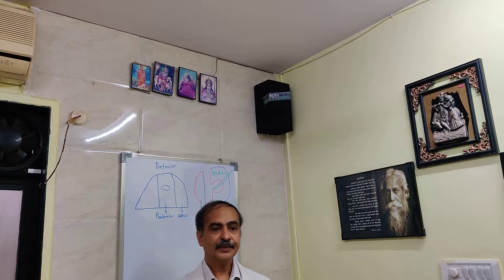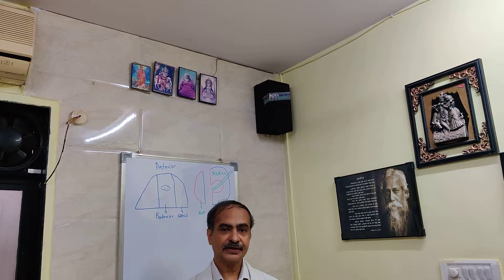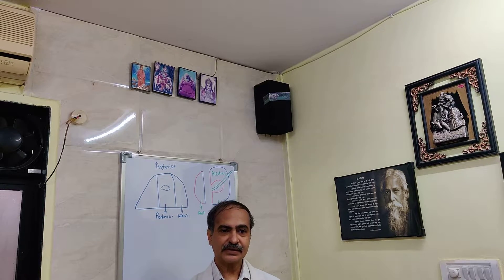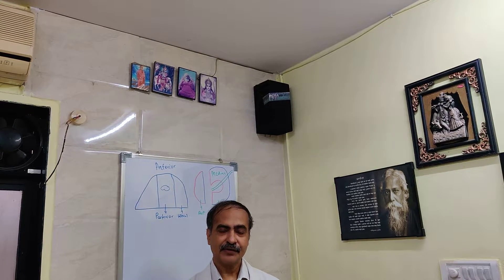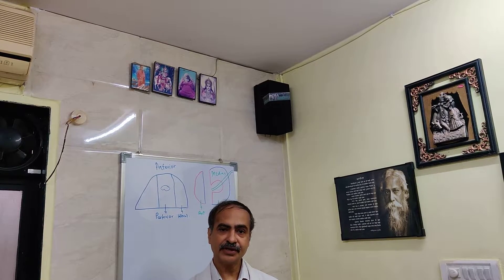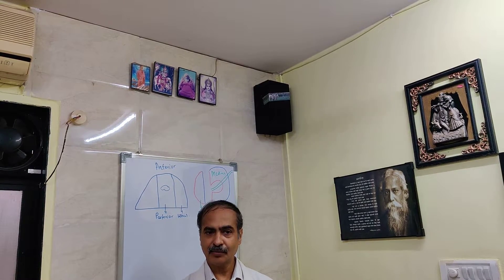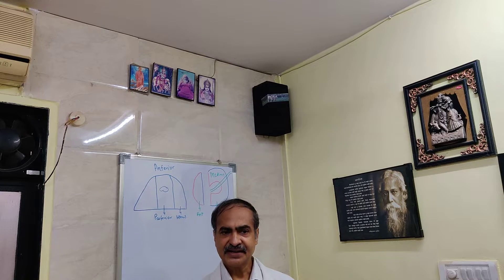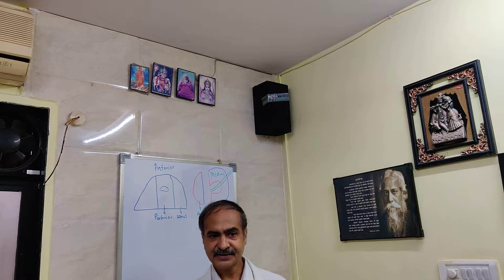Lecture on prostate anatomy & pathology related to BPH by Urologist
Dr. Nitin Joshi professor in urolgy with teaching experience of 25 years EX HOD of urology department MGM medical college Navi Mumbai MCI qualified teacher and examiner for Mch DNB urology